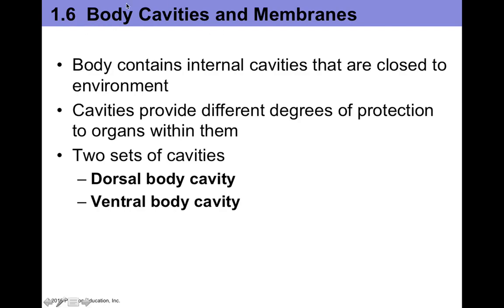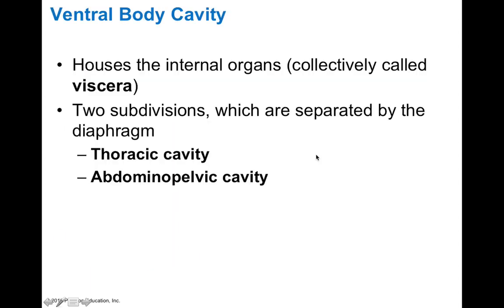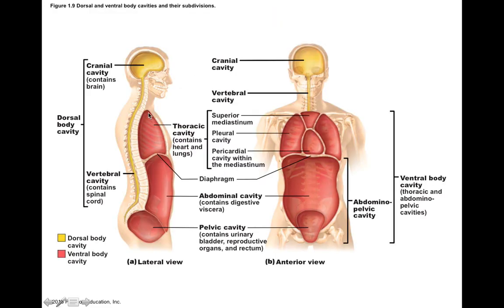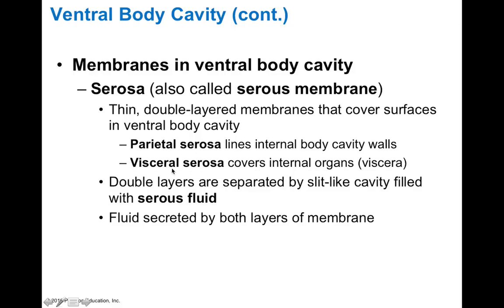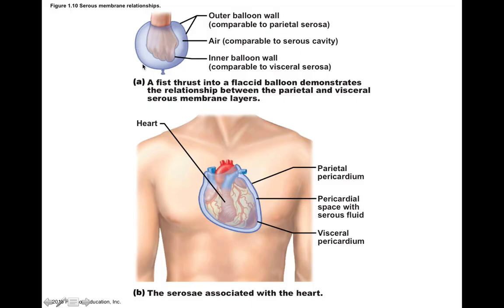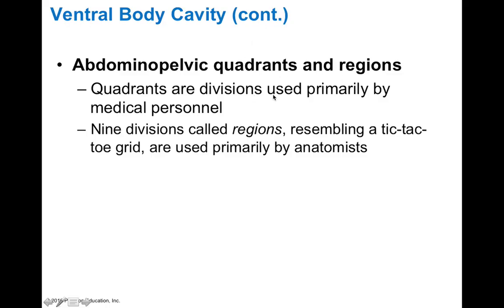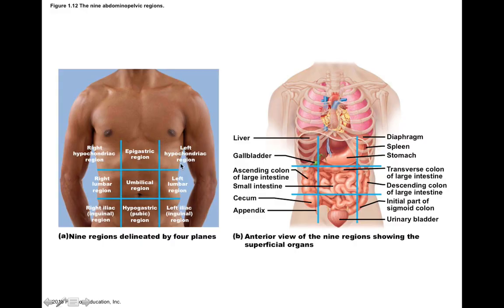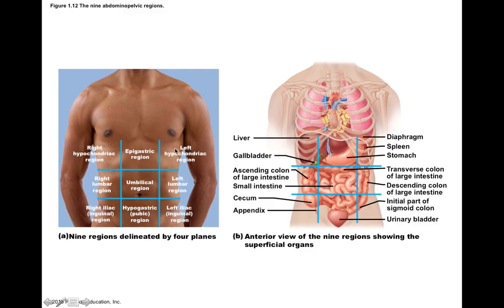Chapter 1.6 Body Cavities and Membranes BIO201